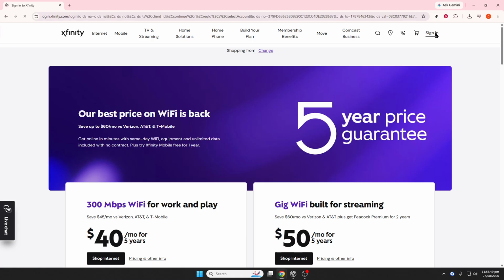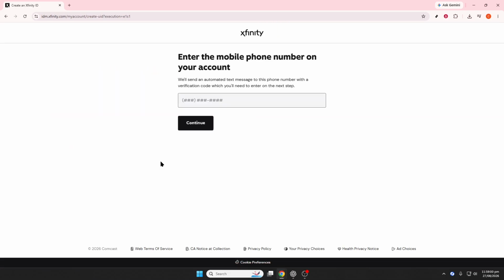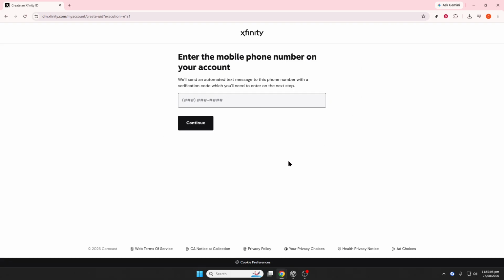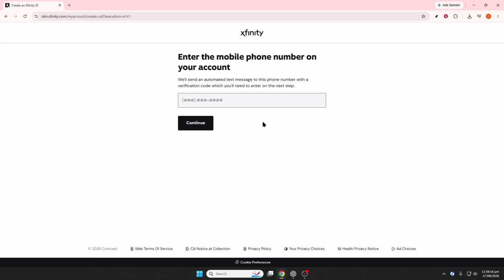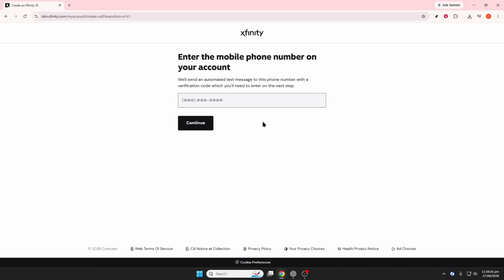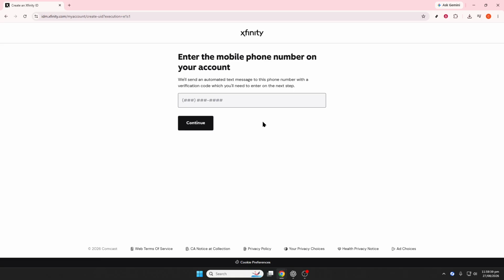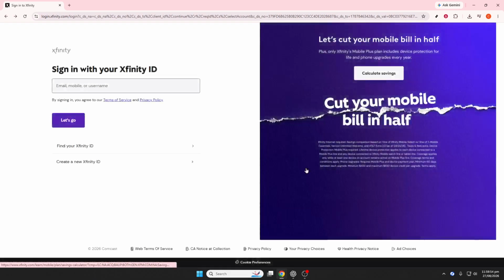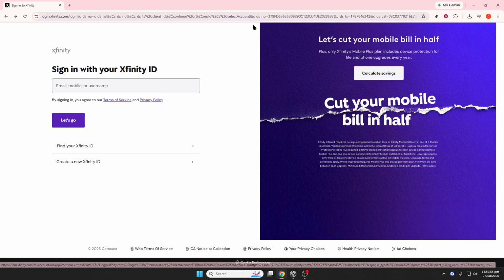How to Create an Xfinity TV Account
Want to create an Xfinity TV account? 📺🚀 In this step-by-step tutorial, I'll show you how to sign up for an Xfinity account, set up your profile, and get started with Xfinity TV and online services.

Whether you're a new Xfinity customer or already have Xfinity services and need to create an online account, this guide will walk you through the registration process and help you access your Xfinity account.

🔥 In this tutorial, you'll learn:
✅ How to sign up for an Xfinity account
✅ How to register for Xfinity online
✅ How to enter your account information
✅ How to set up your Xfinity profile
✅ How to log in to your Xfinity account
✅ How to access your Xfinity account online
✅ How to manage Xfinity TV services
✅ How to get started with the Xfinity app
✅ Beginner tips for using Xfinity online services

Whether you're a new customer, Xfinity TV user, or simply need help setting up your online account, this tutorial will guide you through the process step by step.

If you're searching for **how to create an Xfinity TV account, Xfinity account signup, how to sign up for Xfinity, Xfinity registration, Xfinity account setup, how to create an Xfinity account, or Xfinity TV tutorial**, this guide is for you!

⚠️ **Note:** Xfinity account requirements and available services may vary depending on your location and whether you already have Xfinity services. Make sure to use the official Xfinity website or app when creating your account.